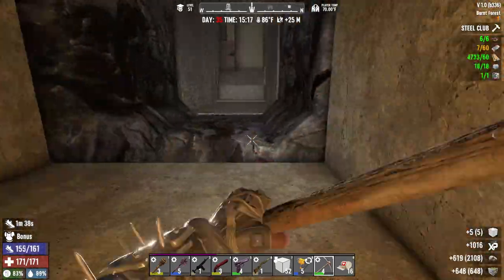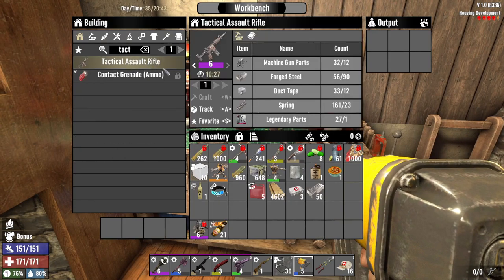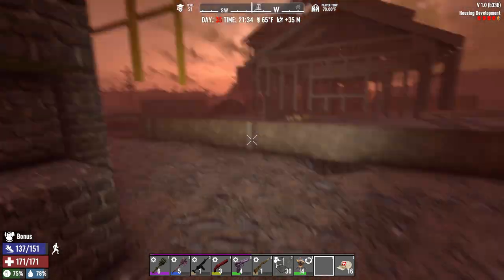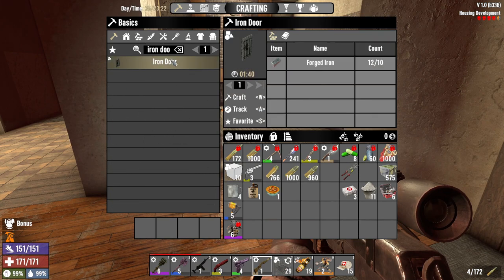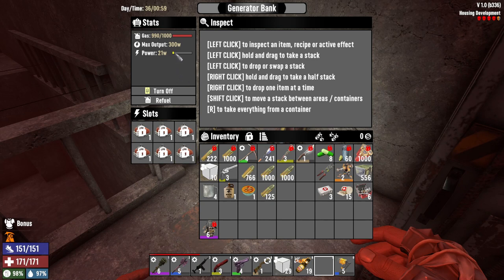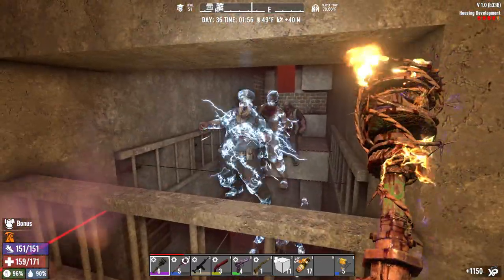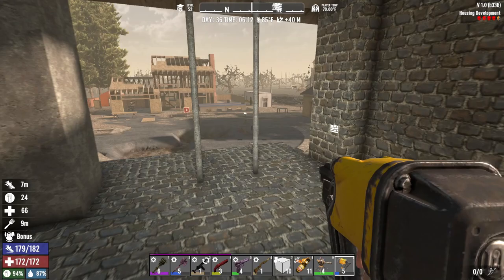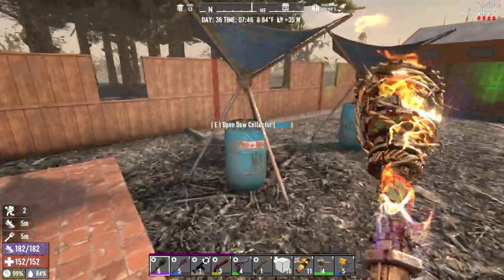7 Days to Die - Day 35 Horde Night FAIL - Episode 35